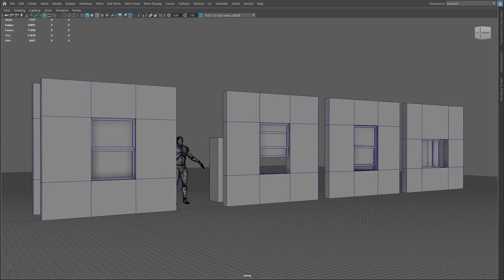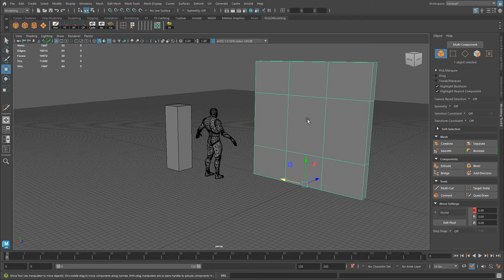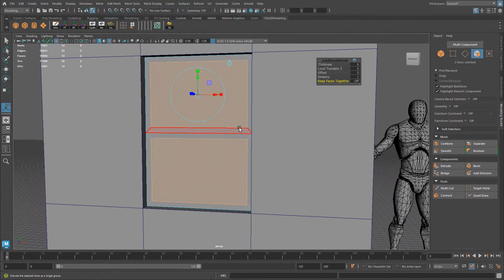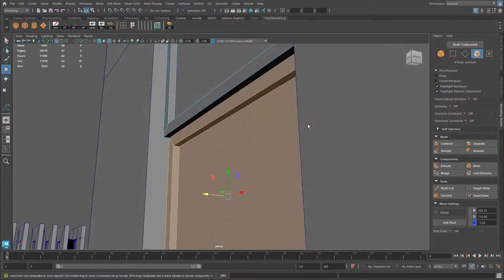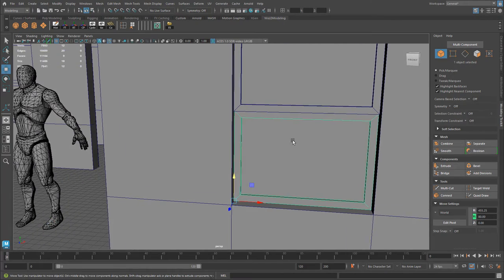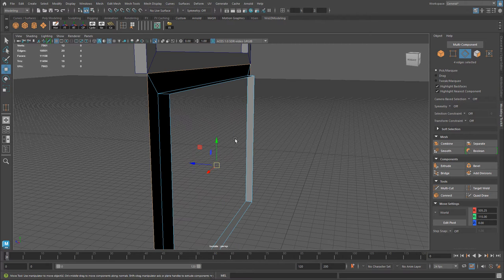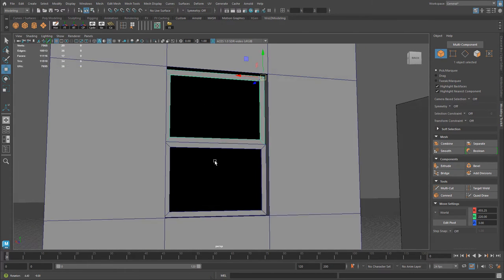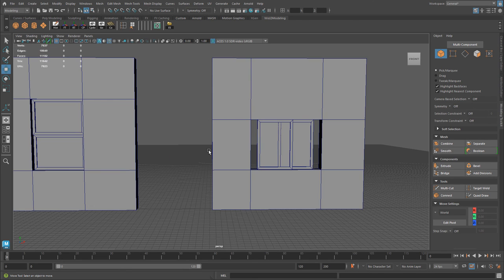Model Residential Windows (Hung/Slide) - Maya Modeling Windows Part 2/5 (Build Better Environments)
Part 2 is focused on residential type of windows (hung and slide) with 4 different variations.

Video Series

Chapters
00:00 Intro
01:35 Blocking Out the Windows
03:04 Extracting Faces
05:16 1st Window Variation
08:21 2nd Variation with More Modularity
10:52 3rd Variation with Exterior/Interior
18:20 4th Variation Vertical Sliding
20:58 Maya Home-Study Course